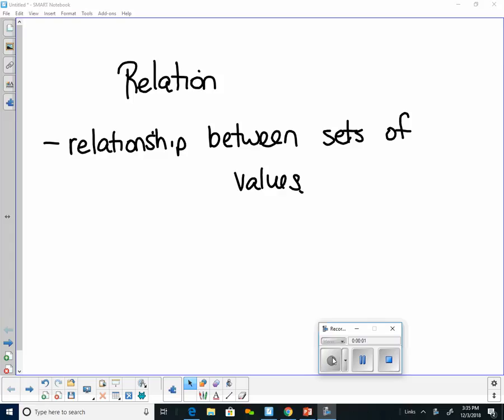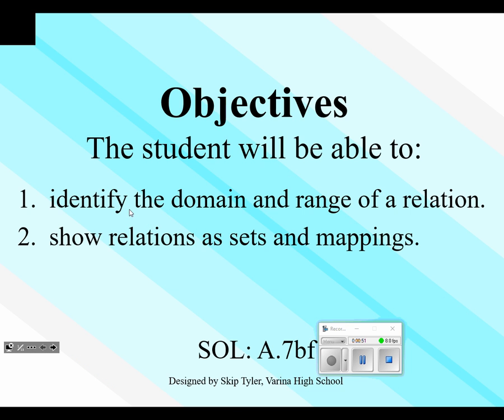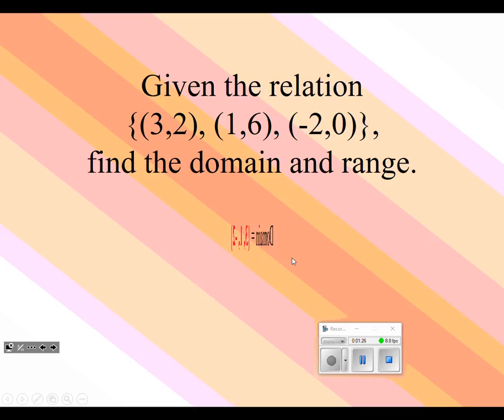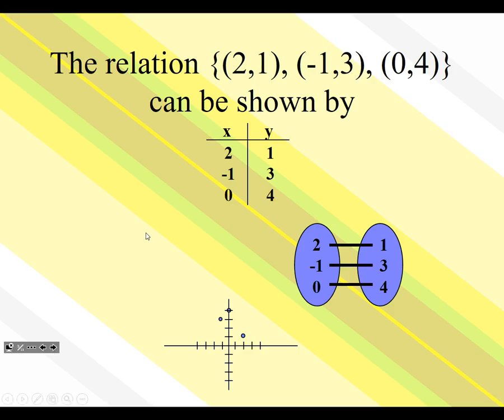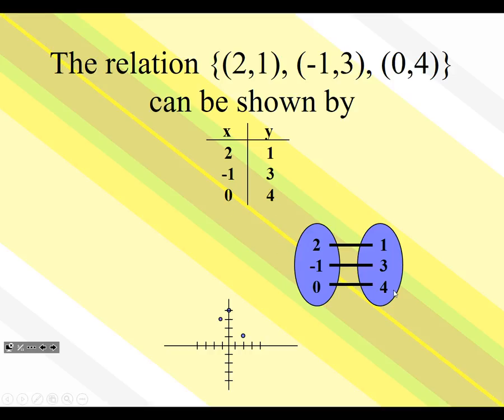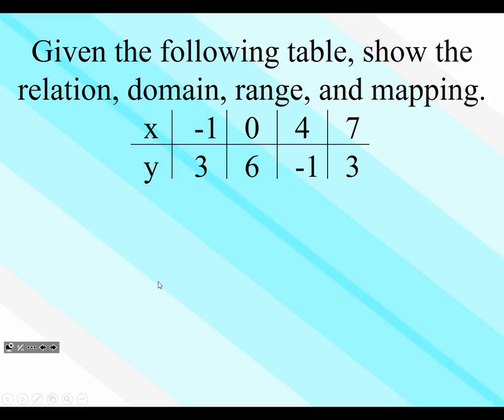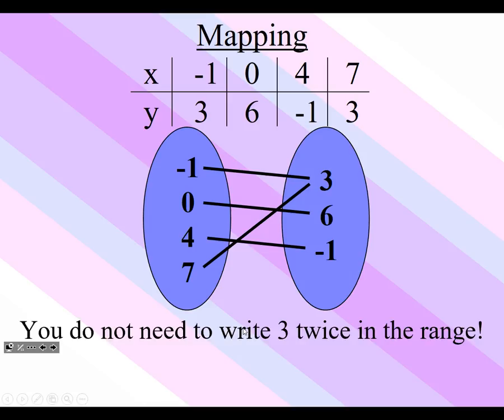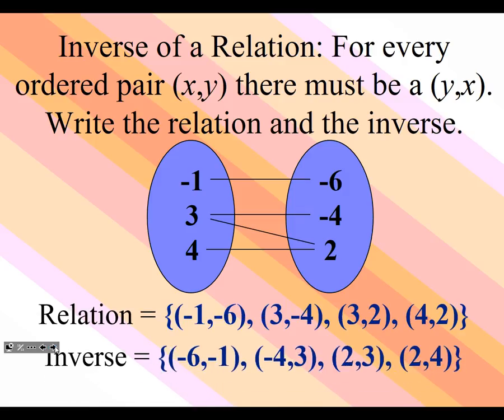dec 3 relations video